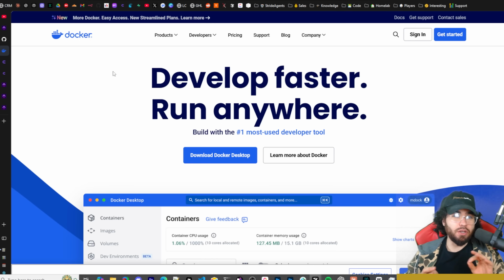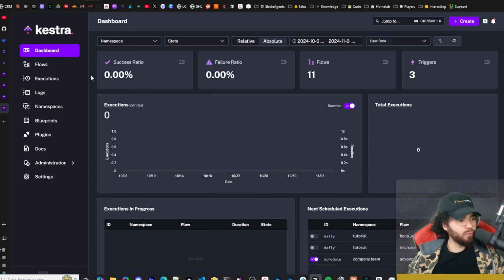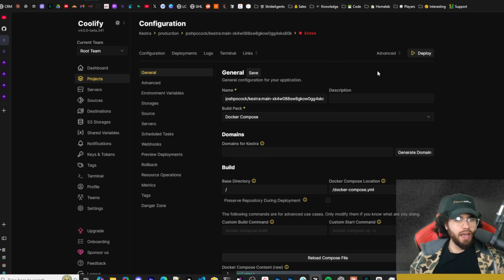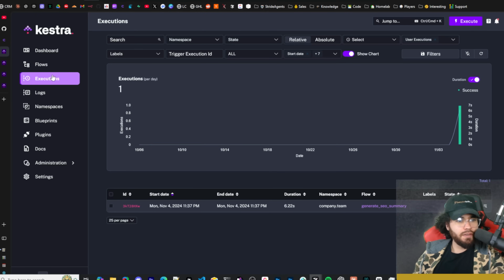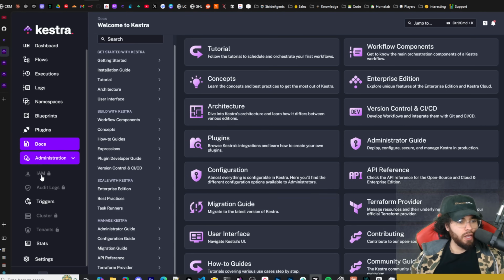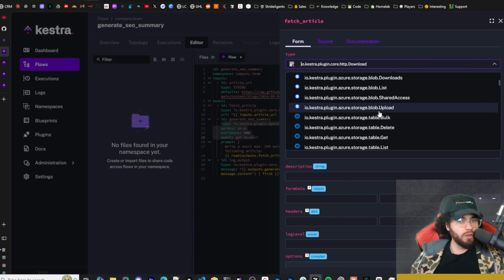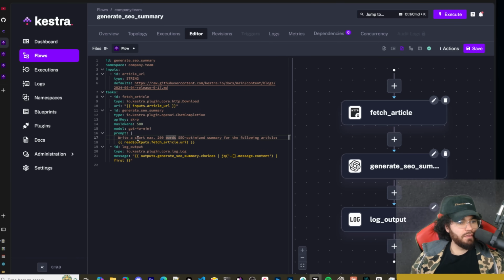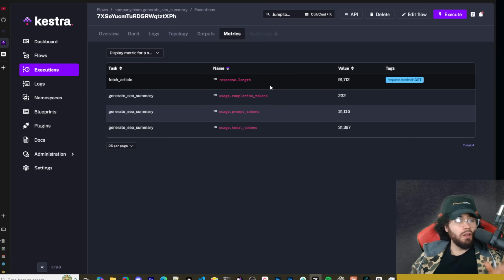CANCEL Make.com, n8n & Zapier?!?🤖 FREE Kestra Coolify Self Hosted Open Source Workflow Automation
POSTGRES_DB=kestra
POSTGRES_USER=kestra
POSTGRES_PASSWORD=k3str4

🐱 Github Repo!

⏳ Timestamps
00:00 - Introduction to Kestra: Self-Hosted Workflow Automation
00:40 - Overview of Kestra’s Features and Integrations
01:15 - Exploring Kestra's Website and Key Benefits
01:38 - Key Capabilities: API-First, Multi-Tenant, Git Integration
02:05 - Kestra Community and GitHub Stars
02:30 - Forked GitHub Repo for Docker Commands (Windows)
02:56 - Setting Up Kestra Locally with Docker
03:17 - Self-Hosting Kestra on Coolify: Customization Tips
03:44 - Running Kestra on Port 8080 Locally
04:15 - Making Data Persistent with Docker Compose
04:57 - Setting Up Coolify for Kestra Deployment
05:37 - Linking GitHub Repo to Coolify for Custom Docker Compose
06:21 - Setting Environment Variables in Coolify
06:40 - Configuring Kestra URL and VPS Domain Settings
07:17 - Deploying Kestra on Coolify and Docker Compose Overview
08:25 - Accessing Kestra Dashboard and Key Monitoring Features
09:04 - Sponsored Segment: Stride Agents AI Appointment Setters
10:24 - Dashboard Overview: Execution and Log Views
11:04 - Using Namespaces and Blueprints in Kestra
11:35 - Blueprint Examples: Slack, Python, Docker Integrations
12:14 - Plugin Overview: Tasks, Triggers, and Integrations
12:35 - Plugin Examples: Airflow, Git, Redis
13:03 - Built-In Docs and Comprehensive Documentation Access
13:32 - Kestra Enterprise Features and Triggers Overview
14:19 - Exploring Flow Editing: SEO Summary Blueprint
14:43 - Topology View: Drag-and-Drop Workflow Interface
15:12 - Flow Editor: Source, Documentation, and Topology Views
15:43 - Task Editor: YAML Source, GUI, and Form View
16:37 - Adding and Customizing Tasks in Kestra Flows
17:14 - Input Definitions and Data Types in Flow Schema
18:09 - Source and Blueprint Views for Workflow Customization
18:36 - Setting Up a Simple SEO Summary Workflow
19:04 - Fetching Article Task and HTTP Plugin Example
19:27 - Using OpenAI for SEO Summary Generation
20:07 - Adding Additional API Parameters and Prompt Design
20:50 - Viewing Workflow Execution and Logs
21:33 - Testing Workflow Execution with Custom Article URL
21:58 - Monitoring Execution in Gantt View and Debugging
22:35 - Reviewing Execution Output: SEO Summary Example
23:03 - Kestra Dashboard: Metrics, Logs, and Granular Data
23:38 - Kestra vs. Other Automation Tools: Key Differences
23:54 - Customizing Kestra for Various Use Cases
24:27 - Community Invite and Service Offerings for Business Automation
24:59 - Conclusion and Call to Action for Future Content